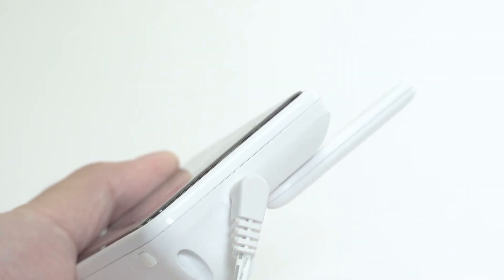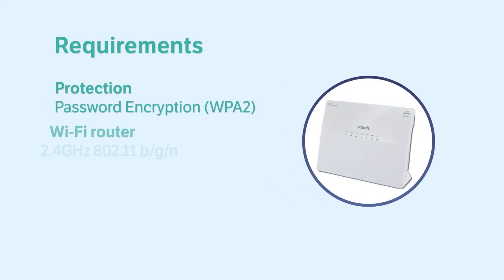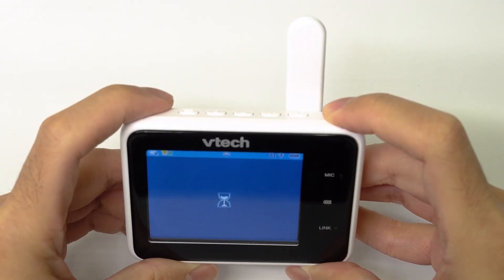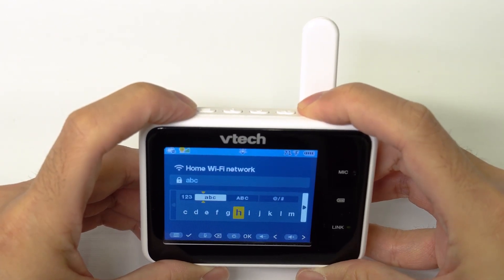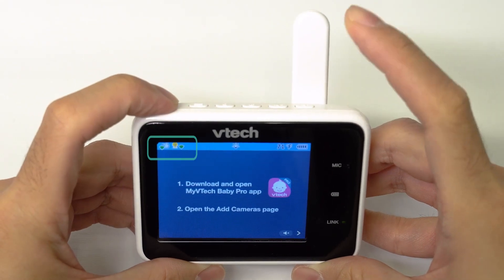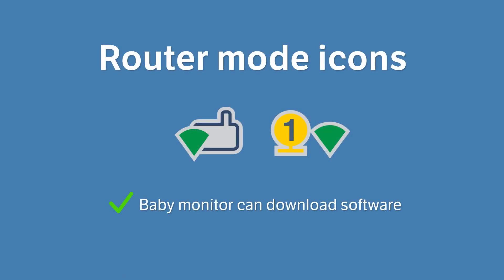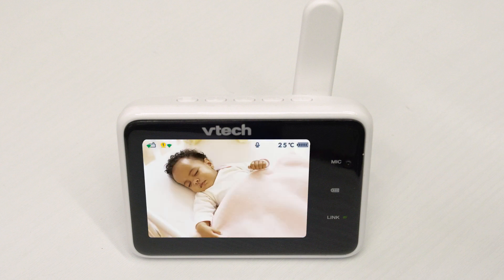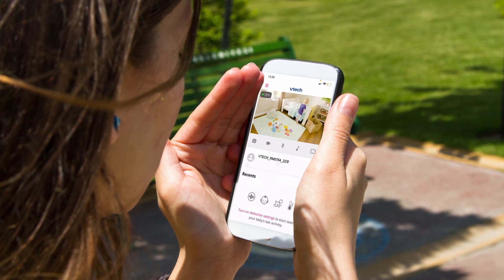Quick set up guide - RM2851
Set up your baby monitor, enhanced connectivity and benefit from product firmware updates.

First, connect the Parent Unit to the adaptor and mains supply. Make sure you raise the antenna of the parent unit. It is a necessity, or the monitor will not function normally. Then, Connect your baby unit to the adaptor and main supply, and switch it on. Also, check that your Wi-Fi network is online, password protected, and your internet speed meets the minimum requirements for streaming video.

Use the buttons on the parent unit to select the Wi-Fi tab. Then, use the left and right key to enter the Wi-Fi password. You can long press to scroll for other options. When complete, select OK.

You should see the router mode icons on the top left corner of the parent unit, which means the baby monitor is in a stable wi-fi connection. If you see three bars on the baby unit icon, the baby monitor is not in router mode. If it is not in router mode, set up the Wi-Fi connection again.

After connecting the system to your Wi-Fi network, the baby unit will automatically update every four hours. While the pop-up message will appear on the monitor, when the parent unit update is ready to install. Press the menu key to reboot the system and install the update.

Now you can enjoy a more enhanced connection. After updating, the connection is set to router mode by default. Using router mode will allow you to receive future software updates when available.

And you can experience smooth video streaming on your parent unit and the app.